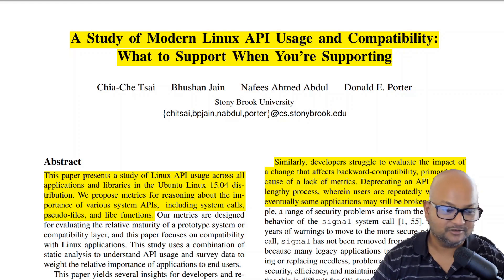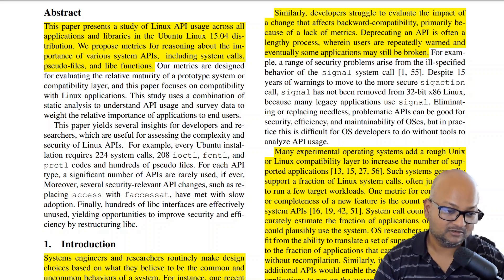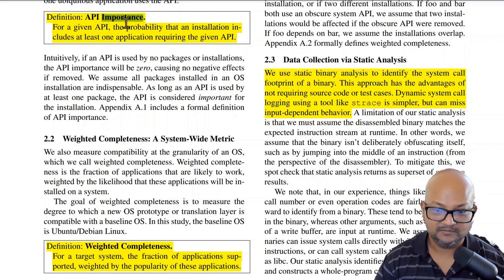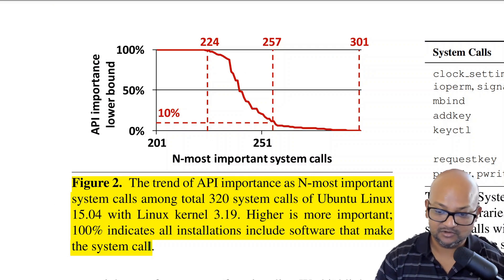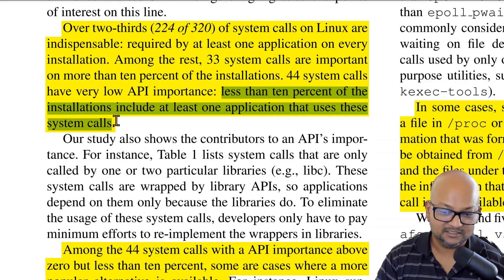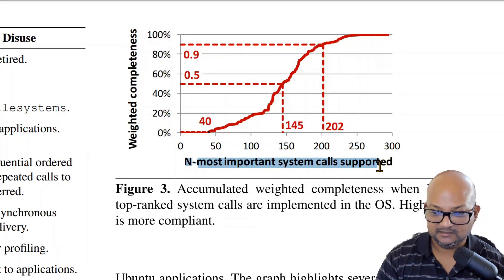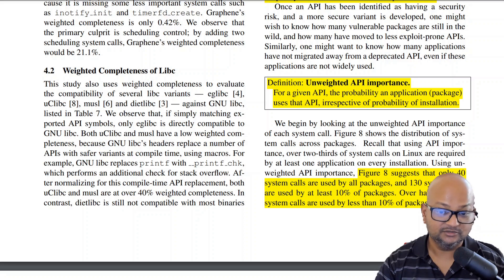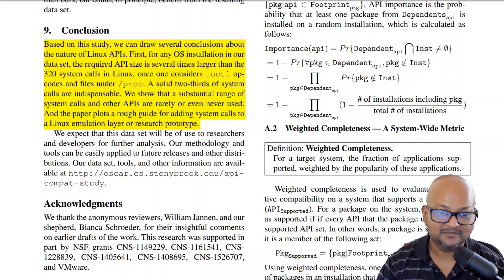Read a paper: A Study of Linux API Usage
Chia-Che Tsai, Bhushan Jain, Nafees Ahmed Abdul, and Donald E. Porter. 2016. A study of modern Linux API usage and compatibility: what to support when you're supporting. In Proceedings of the Eleventh European Conference on Computer Systems (EuroSys '16). Association for Computing Machinery, New York, NY, USA, Article 16, 1–16. DOI